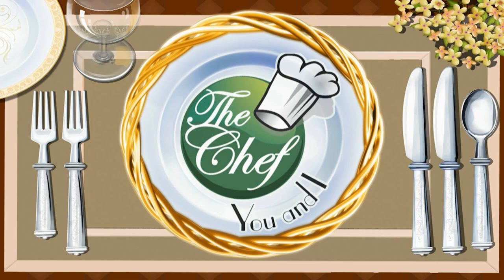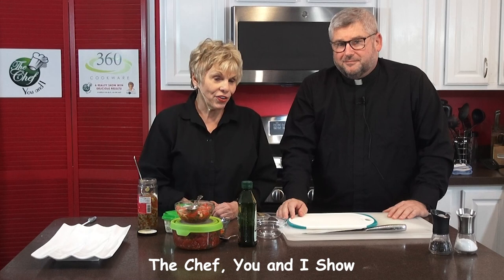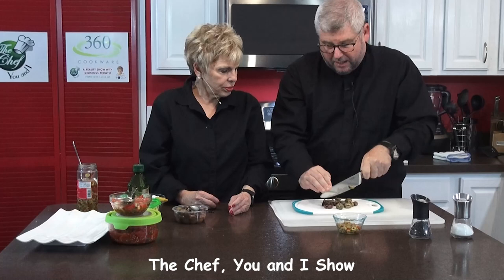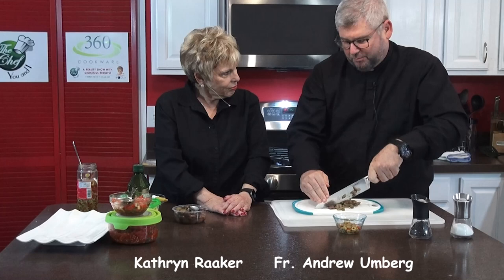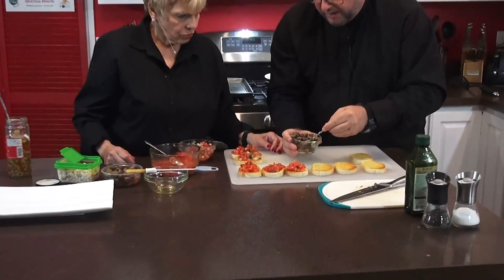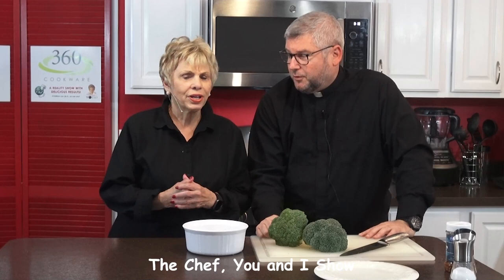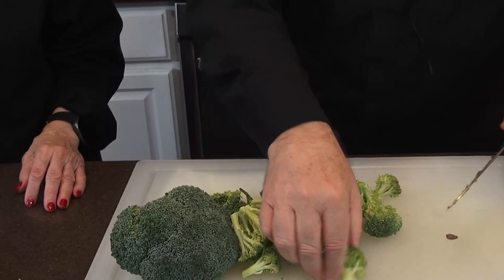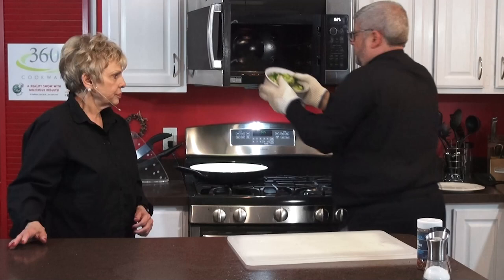The Chef You and I Show with Kathryn Raaker and Fr Andrew Umberg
The Chef You and I Show with Kathryn Raaker and her guest, Fr Andrew Umberg, as they prepare some of Fr Umberg's favorite Italian dishes, from when he lived in Italy.